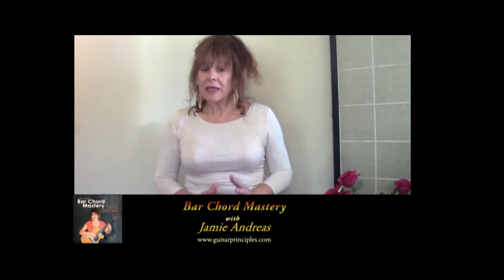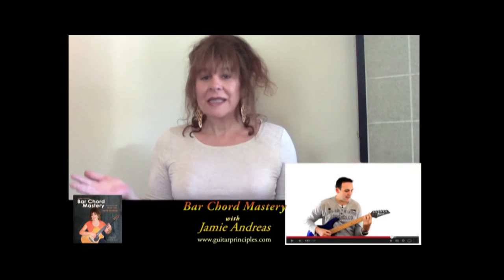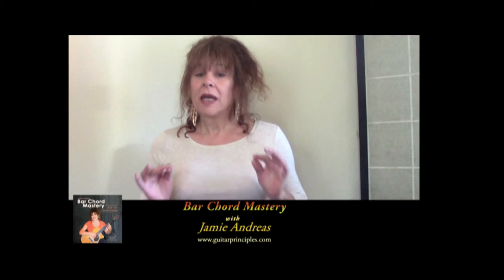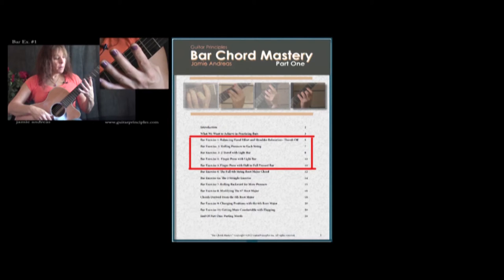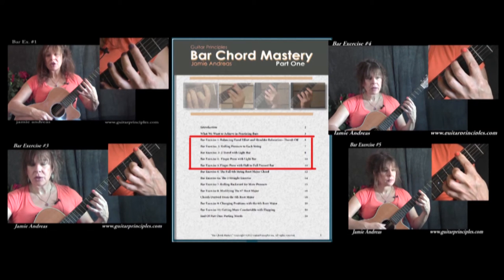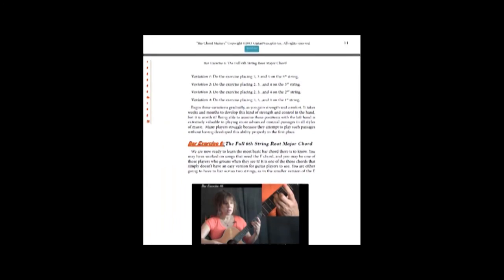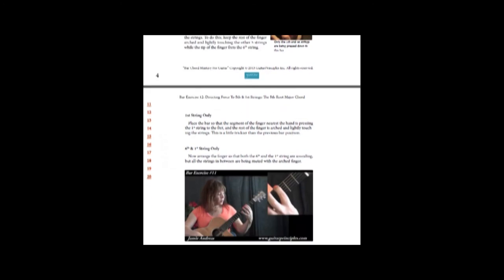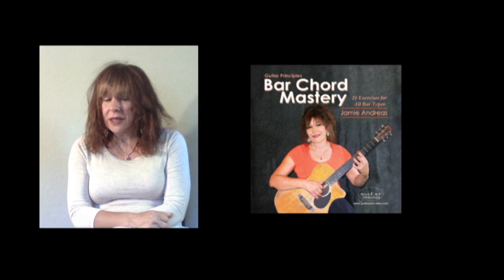Bar Chord Mastery On Guitar - Best Training Ever!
Learning bar chords has never been broken down to this level of detail before, and the powerful exercises found herein will develop your hand for easy playing of all bar chord types. Includes the relevant anatomy.

This course contains 20 powerful exercises that will prepare your fingers for the precise balance of strength, relaxation, and control that is essential for easy playing of bar chords on guitar.

Course highlights include:

    Special exercises to gain the ability to bar on guiar
    training the fingers to be relaxed during the bar
    “Secrets” that make barring easier
    What to avoid when practicing bars
    How to change positions with bar chords
    Precise use of all joints for maximum control and relaxation when barring.
    Mastering the 6th and 5th Root Major Chords
    How to modify the basic bar chord to obtain dozens of other chords
    Secrets of the 4 string bar and its chords
    Secrets of the 3 string bar and its chords
    How to do the 3rd finger bar and its chords